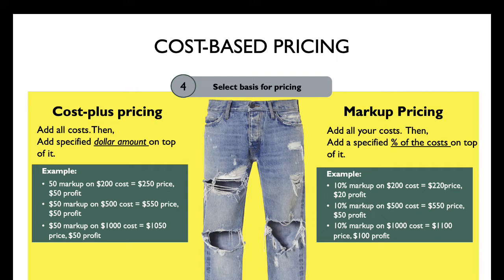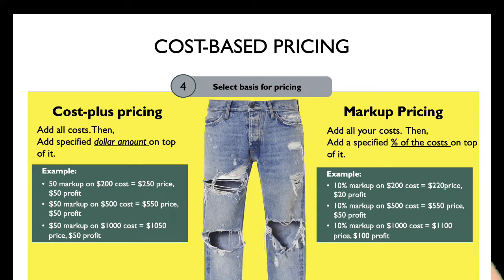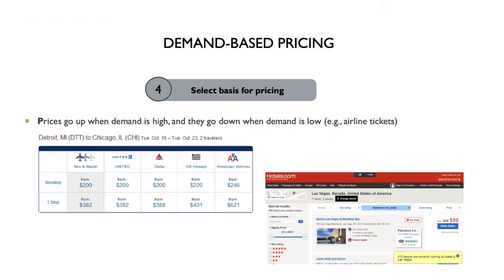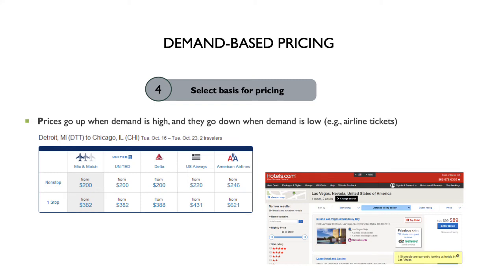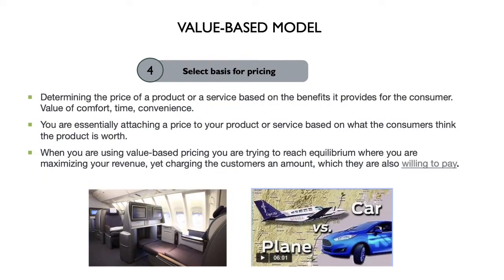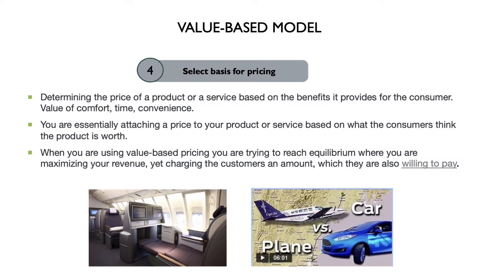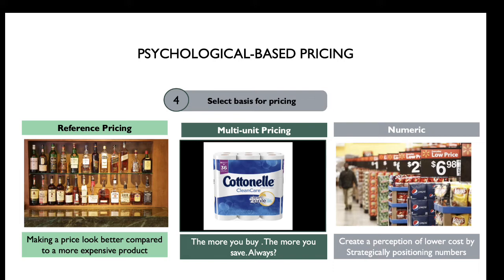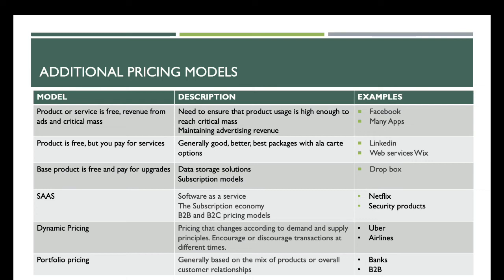Pricing Models Part 2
This is the second of two videos describing the pricing strategies entrepreneurs, marketers and innovators can use to price products and services.